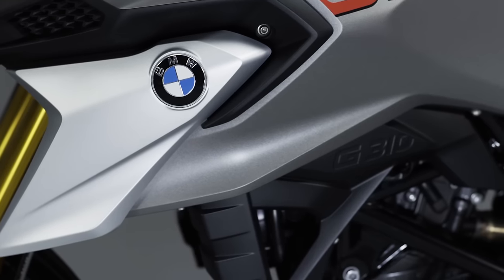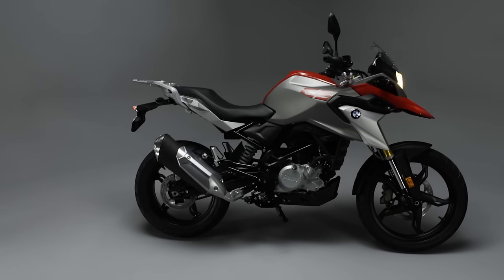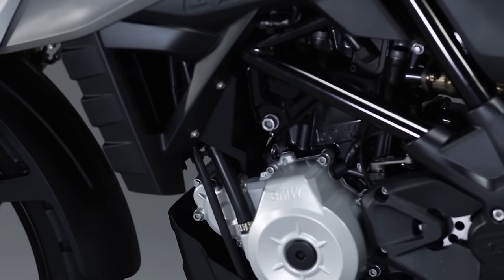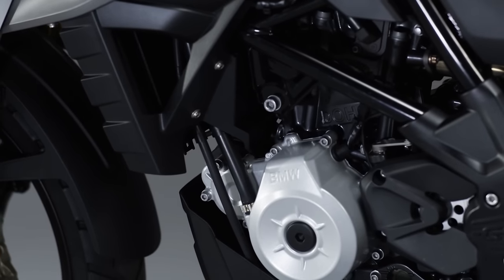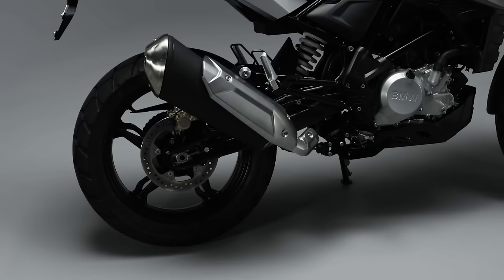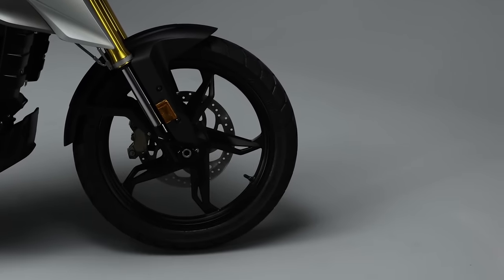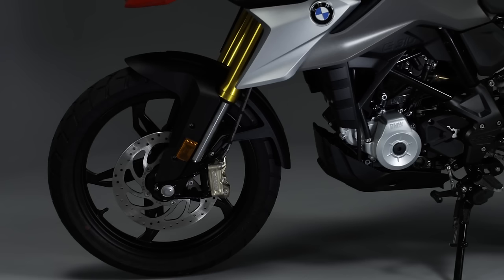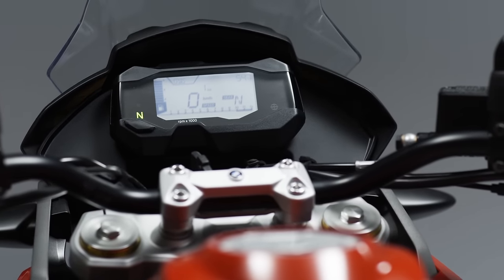2017 BMW G310GS Review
BMW Motorrad presents the all new contender into the GS line up with this 2017 G 310 GS. Gearing itself to market towards the individuals whom want to start there journey into the GS line up or even the beginner at heart.

The new BMW G 310 GS – ready for everday adventures. As far as BMW Motorrad is concerned, GS is a promise – a promise of perfect functioning, reliability and robustness. The G 310 GS transfers these qualities to the below 500cc capacity segment, embracing them in its own distinctive, mature interpretation.

Innovative single-cylinder engine for dynamic riding fun and suitability for a broad range of uses worldwide.

The centrepiece of the new BMW G 310 GS is the 313 cc liquid-cooled single-cylinder engine known from the G 310 R with four valves and two overhead camshafts together with electronic fuel injection. The capacity of 313 cc results from a bore of 80 millimetres and a stroke of 62.1 millimetres.

A salient feature of the single-cylinder engine in the G 310 GS is the fact that its cylinder is tilted to the rear and its cylinder head is rotated by 180 degrees: intake at the front, outlet at the rear. This configuration follows the logic of a straight, power-enhancing supply of fresh air-fuel mixture and also has positive consequences in terms of the bike’s architecture. With an output of 25 kW (34 hp) at 9 500 rpm and a maximum torque of 28 Nm at 7 500 rpm, the engine of the new G 310 GS is the ideal partner for dynamic riding pleasure, in conjunction with the low unladen weight of 169.5 kilograms according to DIN.